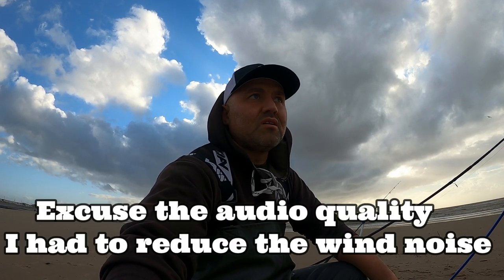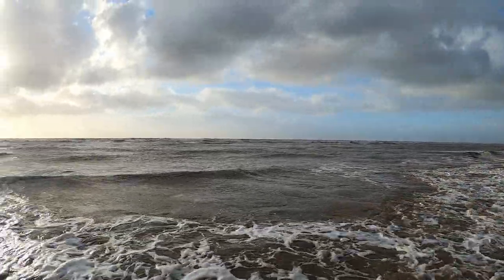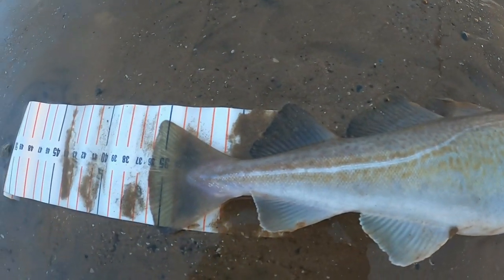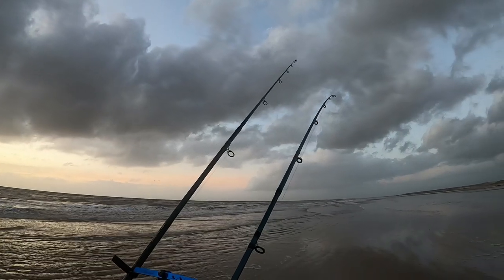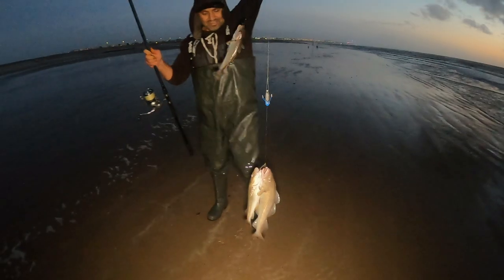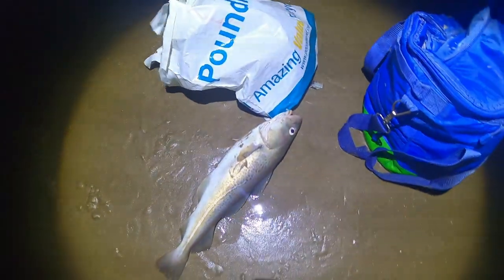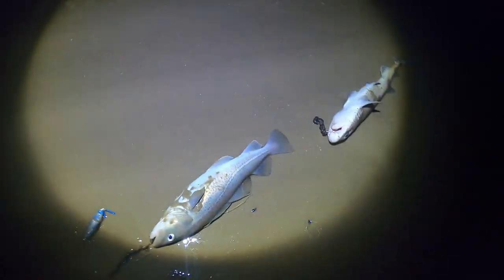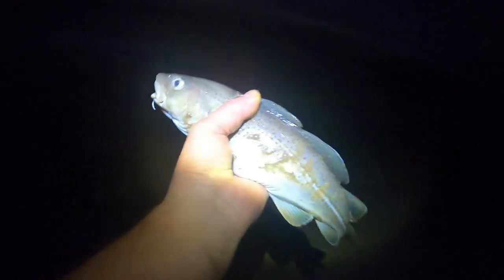COD FISHING AT ROSSALL | FLEETWOOD | EPIC AN HOUR ON THE COD | COD FISHING UK | Masterfisherman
On this episode you guys joining me at rossall in fleetwood where i have never fished before! Safe to say that it wont be my last session there. Check it out how we got on.